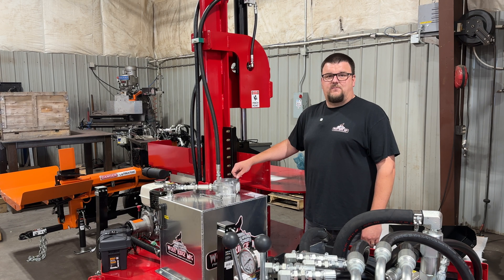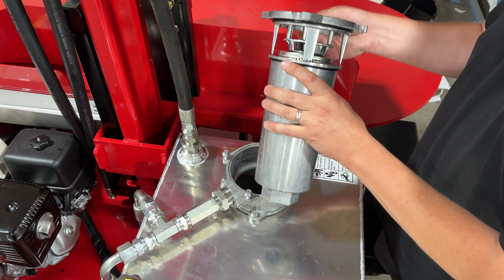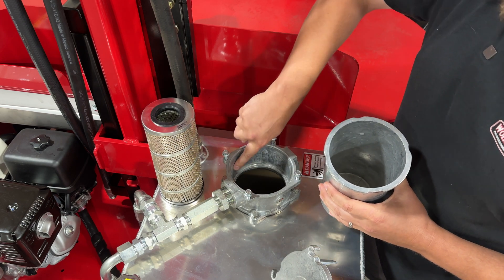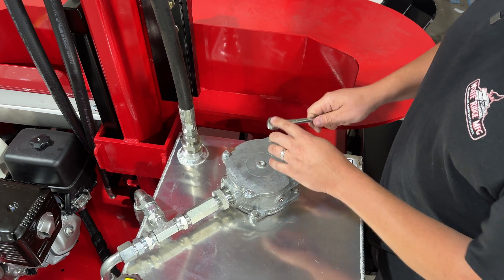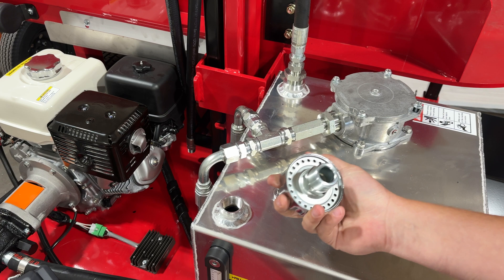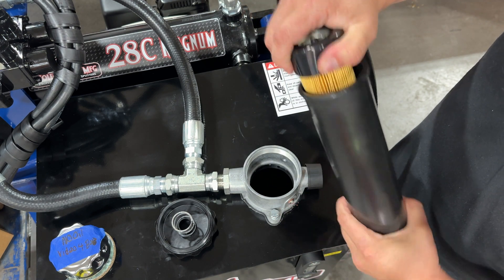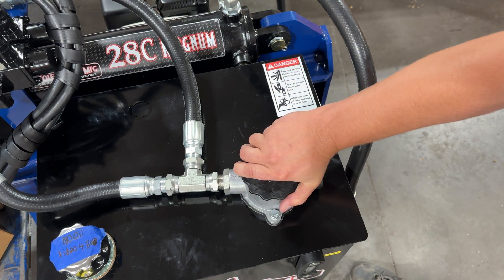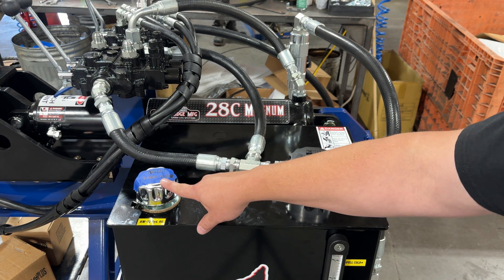Hydraulic Oil Filter Replacement - Wolfe Ridge Log Splitter Maintenance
Today for WolfeRidgeWednesday we show you how to change the canister style hydraulic oil filter cartridge on your Wolfe Ridge log splitter.

Tools needed for this job are minimal.

For aluminum hydraulic tank models:
- 1/2" wrench or socket / ratchet
- Hydraulic oil filter
- - Zinga SRE40925

For steel hydraulic tank models:
- Large channel lock pliers or adjustable wrench
- Hydraulic oil filter
- - Zinga SLE225

We will be making more of these maintenance videos as time goes on.  You can see our entire Maintenance and How-To Video section